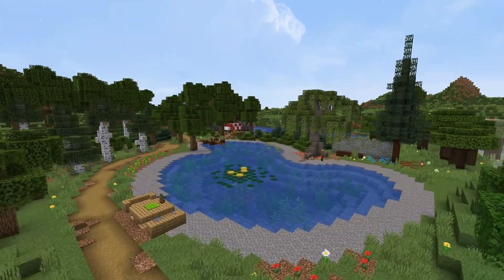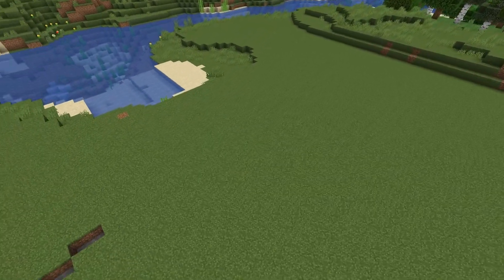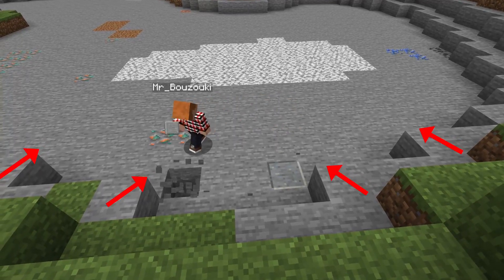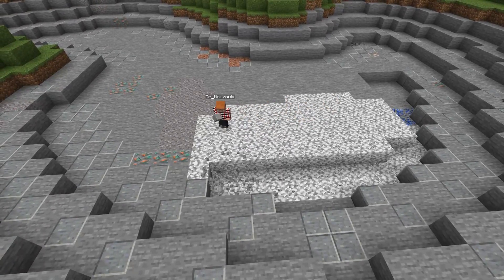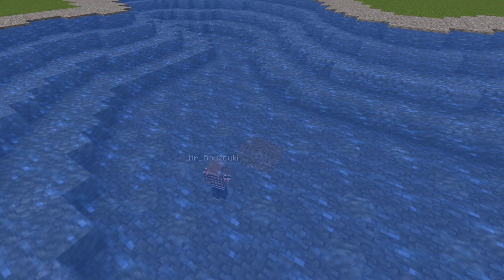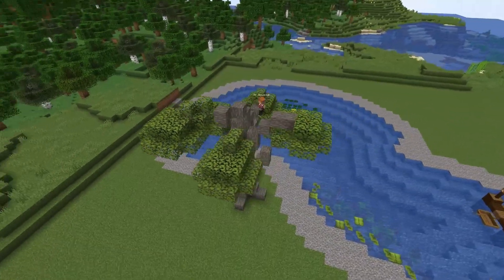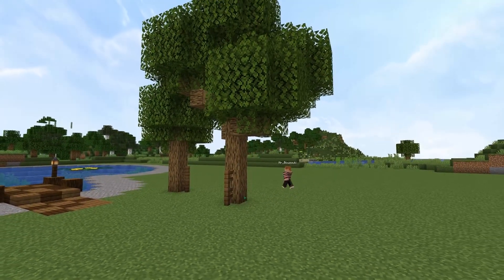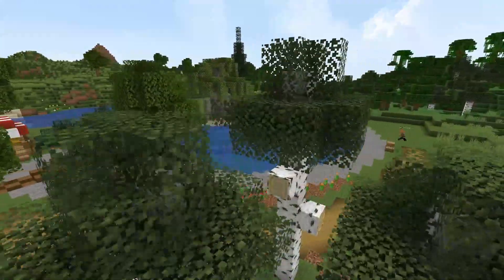Learn to BUILD in 9 minutes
Learn this number pattern and you will want to use it all the time, in any build you can imagine. I use it EVERYWHERE! :D